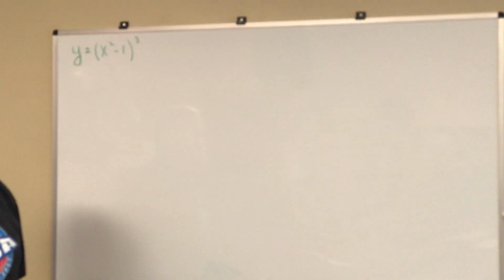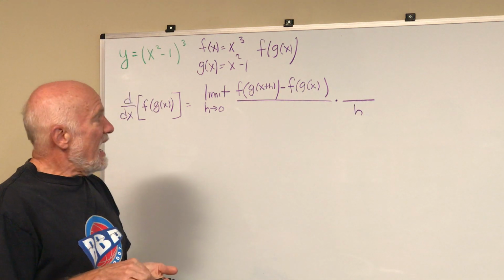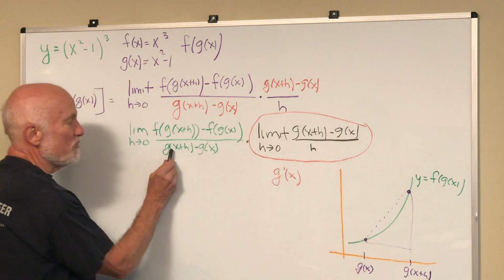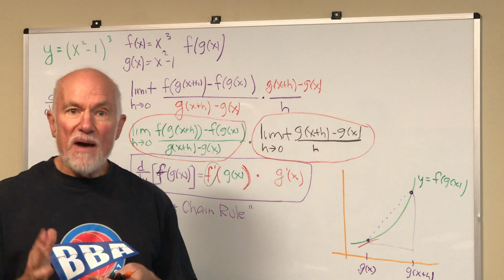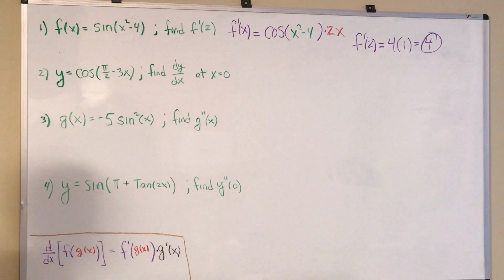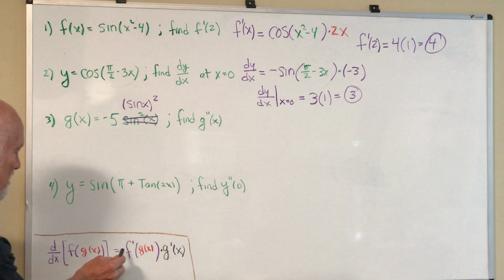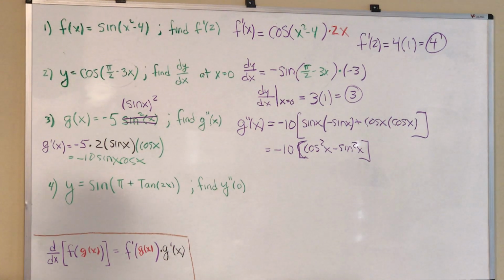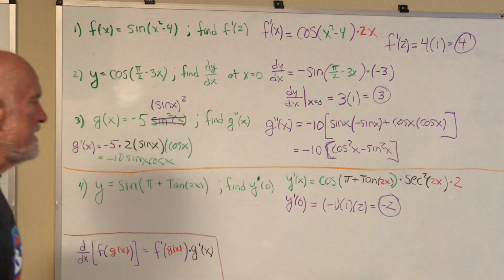#13 Calculus: The Chain Rule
This video derives the formula for the chain rule and gives 5 examples of its use.